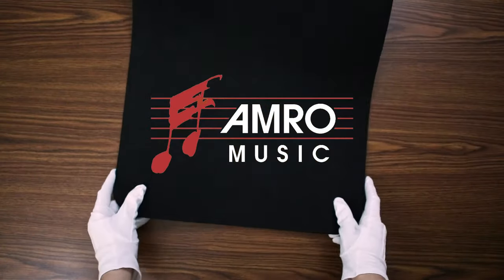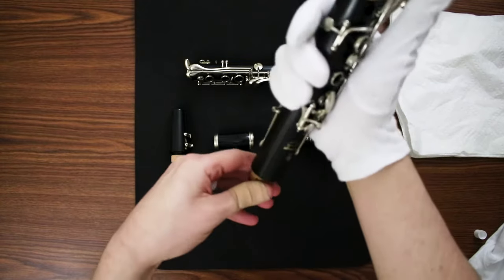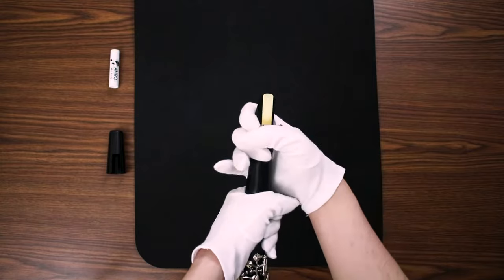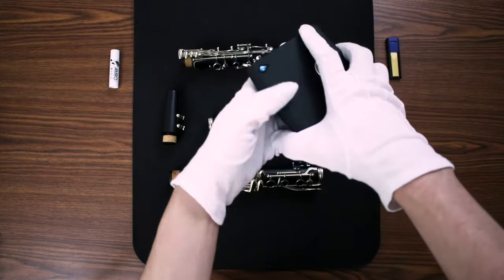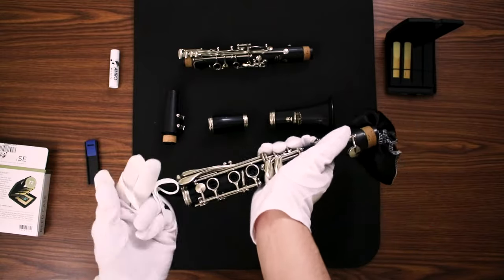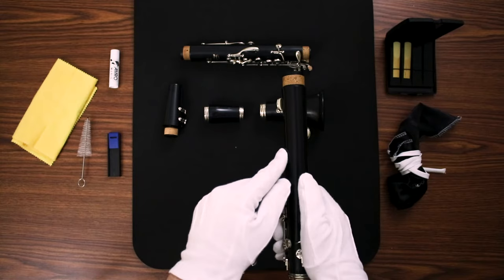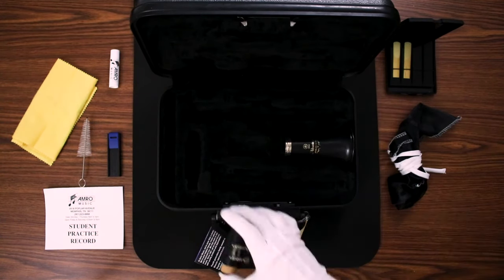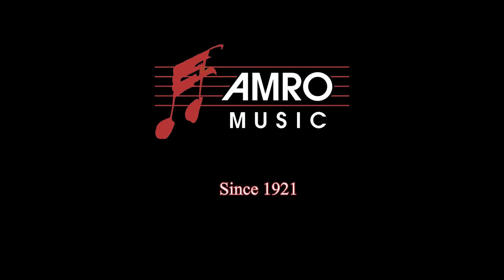How to Clean a Clarinet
A video from Amro Music about how to clean and maintain your clarinet!